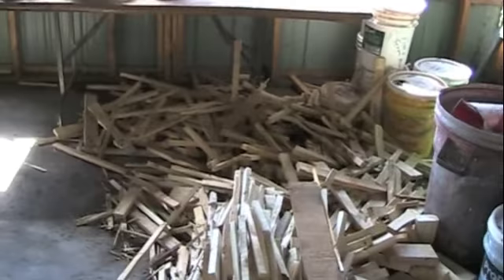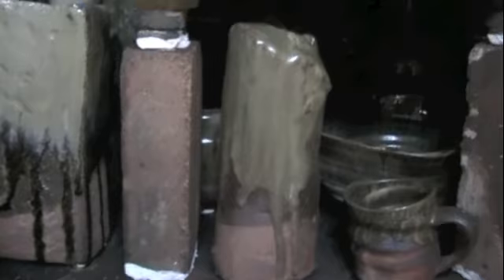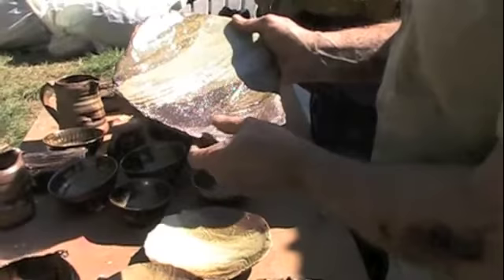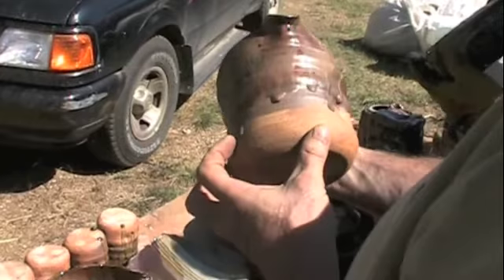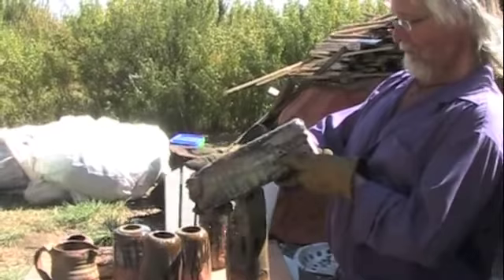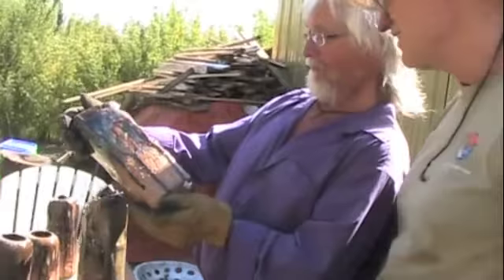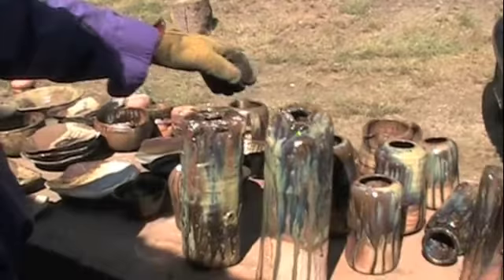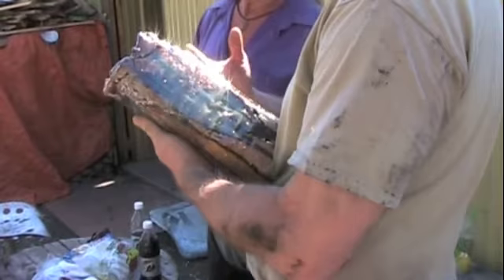artancestral Wood Fired Pottery - Kiln Opening Day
It's a Potter's Life series. Claude Morin, a Canadian and a friend Clayton Cave are checking the firing results from the wood kiln named PUNA (Make Fire in Cree). It highlights an analysis of the work done by the artist with the help of fire and earth's processes.